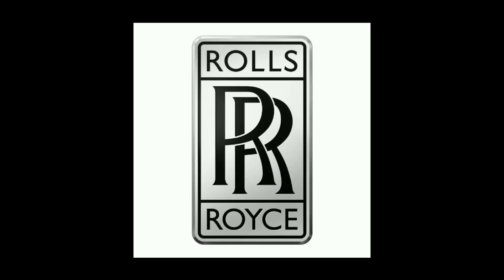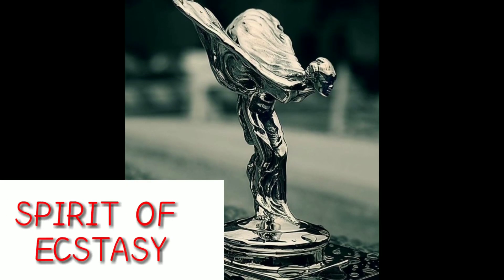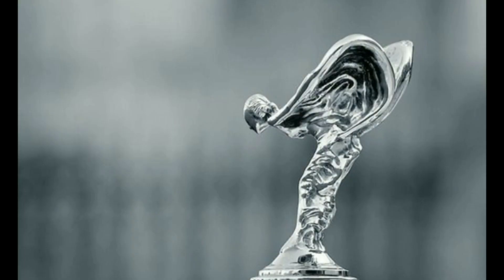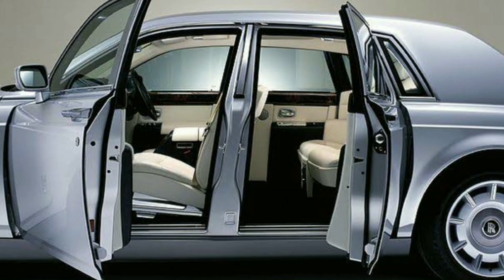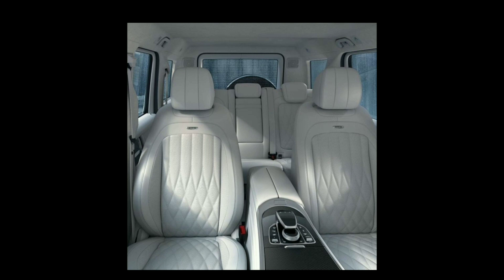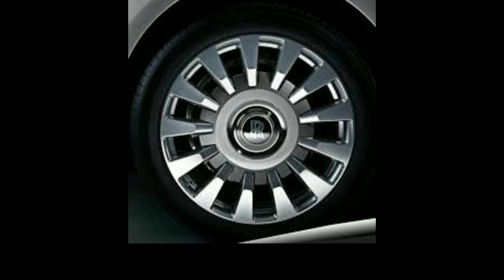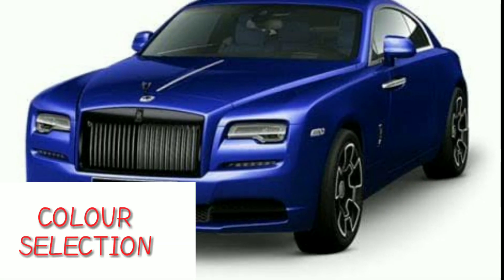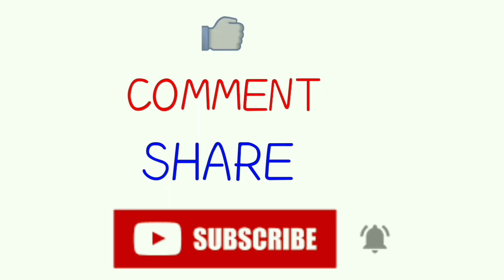10 interesting facts about Rolls Royce | Malayalam | Rolls Royce car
10 interesting facts about Rolls Royce in Malayalam